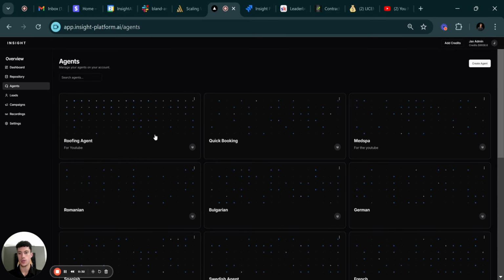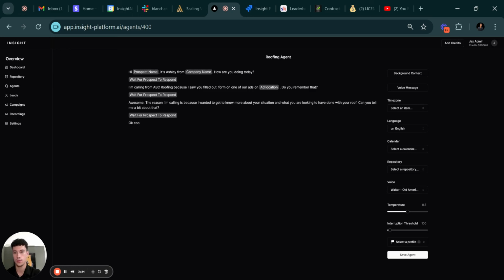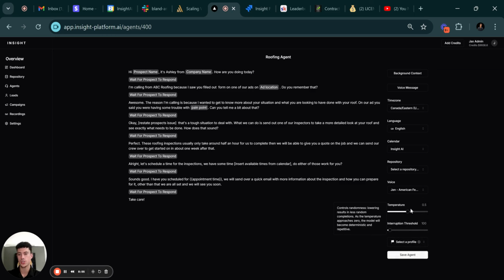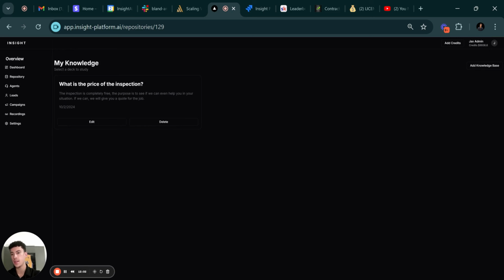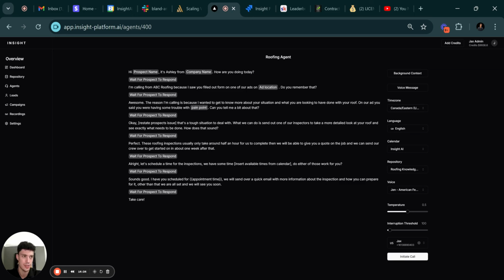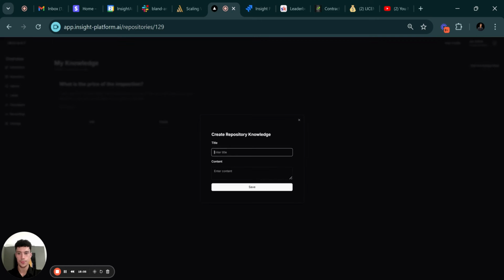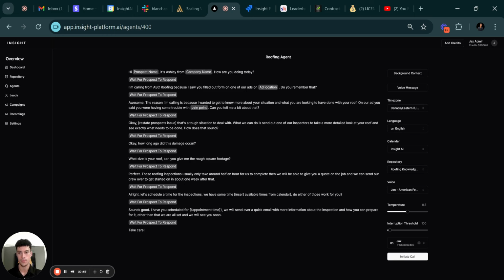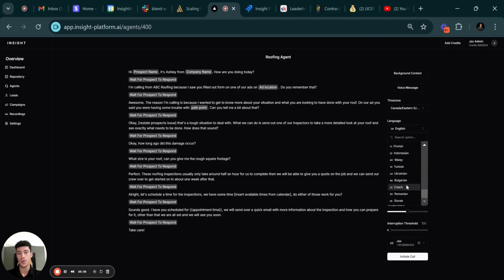You NEED this AI phone calling tool for your business! (Automate Everything)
Here's a step by step video on how to create your first AI Agent for your business!

➡️ Want to automate your business with AI?

🆓 Join my 55 module course on how to scale your AI Agency... For FREE